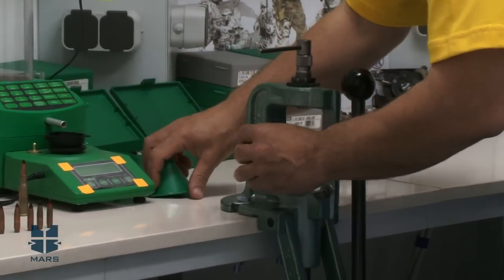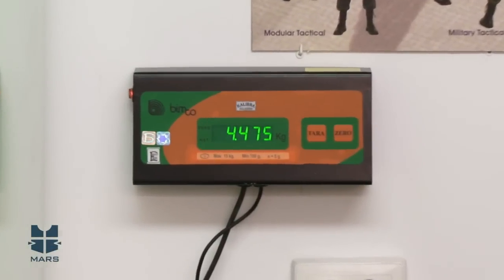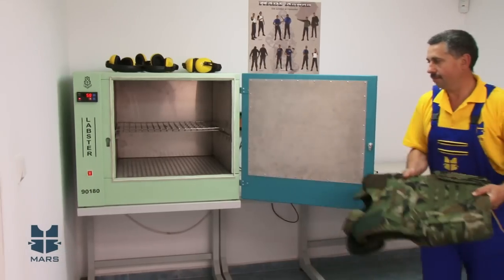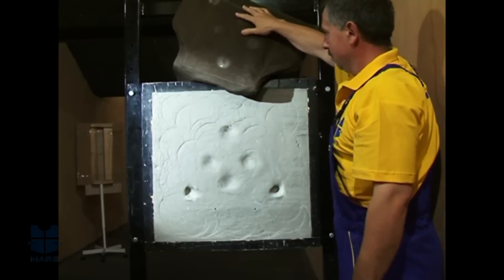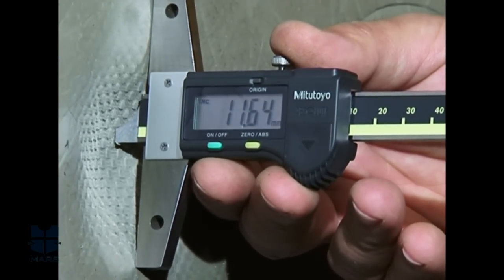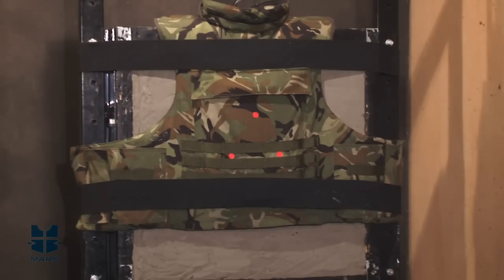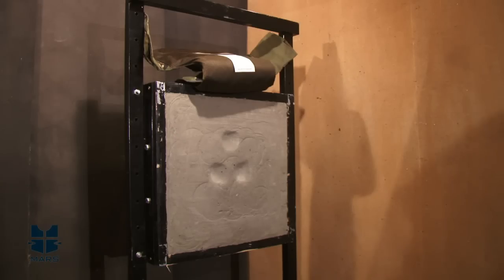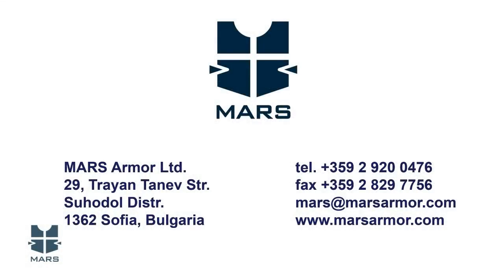Ballistic Testing Of Bullet Resistant Vests │ MARS Armor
MARS Armor® products incorporate the high ballistic protection together with advanced quality, low weight and competitive prices and keep the image of unique body armor, ensuring multi-threat protection in commitment to ensuring total customer satisfaction - from customer requirements to product design and every step along the way.

MARS Armor® is a leading manufacturer of high quality body armor for civil guard, law enforcement and military application. The ballistic solutions of MARS Armor® are designed, ordered and manufactured for law enforcement and military departments in countries all over the world.